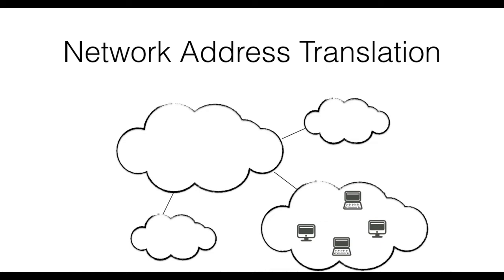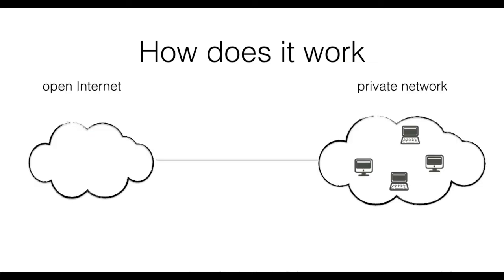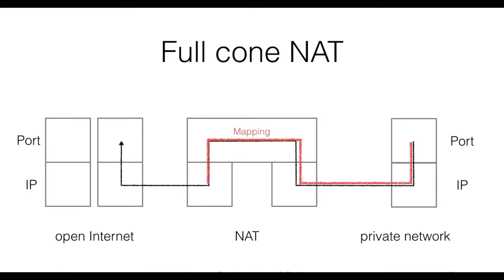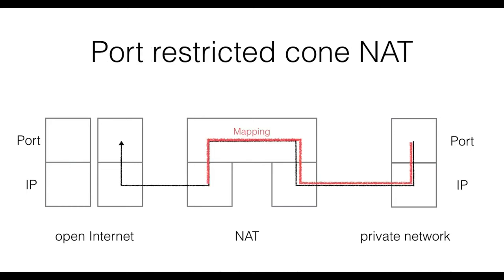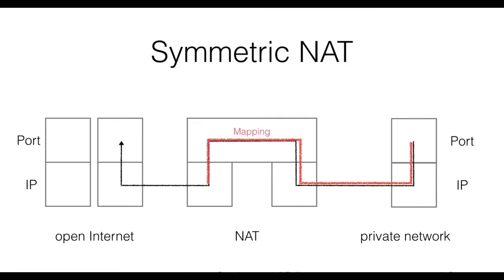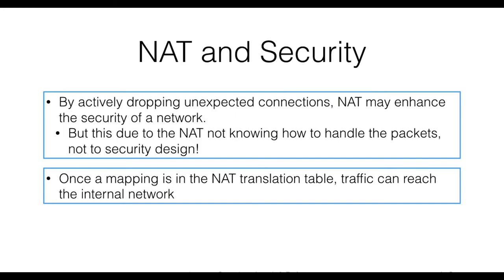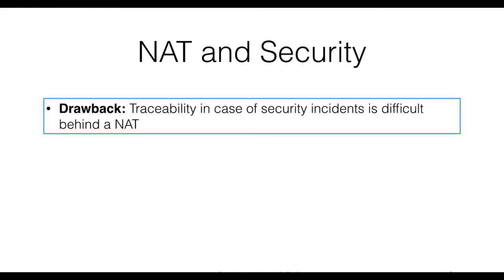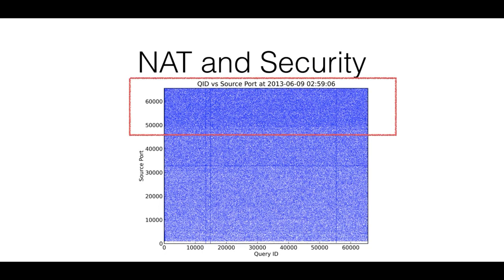NAT | Network Address Translation | How NAT Works | Types of NAT | NAT and Security | infosec | ccna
Network address translation (NAT) is a method of remapping one IP address space into another by modifying network address information in Internet Protocol (IP) datagram packet headers while they are in transit across a traffic routing device. The technique was originally used for ease of rerouting traffic in IP networks without readdressing every host. In more advanced NAT implementations featuring IP masquerading, it has become a popular and essential tool in conserving global address space allocations in face of IPv4 address exhaustion by sharing one Internet-routable IP address of a NAT gateway for an entire private network.

IP masquerading is a technique that hides an entire IP address space, usually consisting of private IP addresses, behind a single IP address in another, usually public address space. The address that has to be hidden is changed into a single (public) IP address as "new" source address of the outgoing IP packet so it appears as originating not from the hidden host but from the routing device itself. Because of the popularity of this technique to conserve IPv4 address space, the term NAT has become virtually synonymous with IP masquerading.

As network address translation modifies the IP address information in packets, it has serious consequences on the quality of Internet connectivity and requires careful attention to the details of its implementation. NAT implementations vary widely in their specific behavior in various addressing cases and their effect on network traffic. The specifics of NAT behavior is not commonly documented by vendors of equipment containing implementations.

Cyber Security | NAT | Network Address Translation | How NAT Works | Types of NAT | NAT and Security, ccie, ccnp